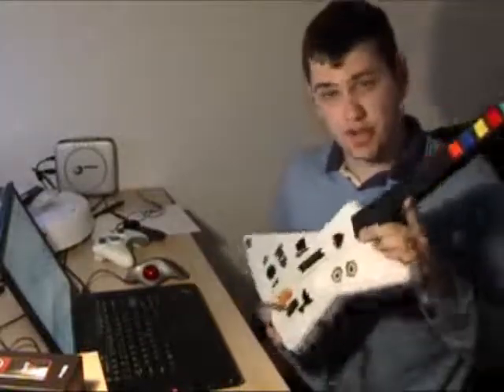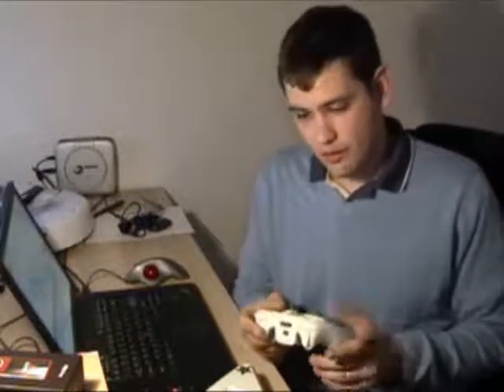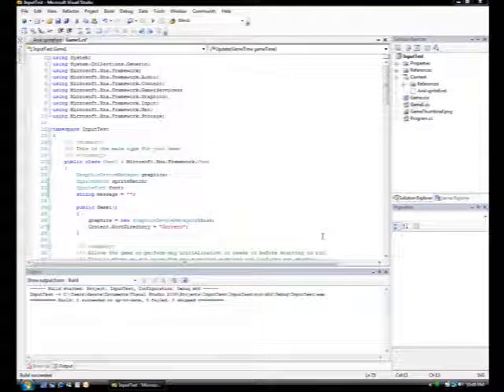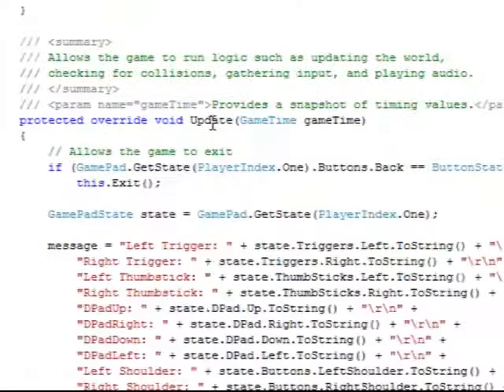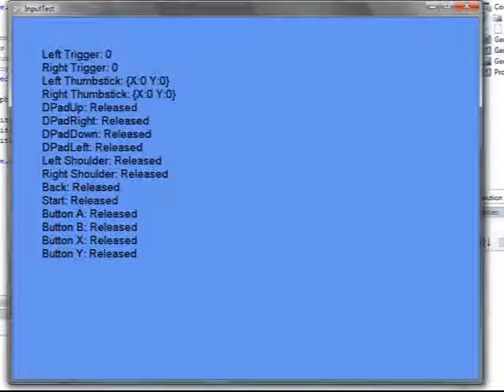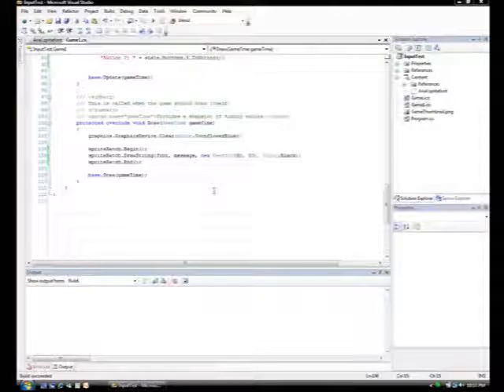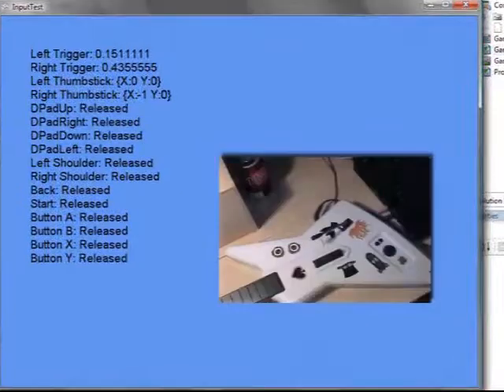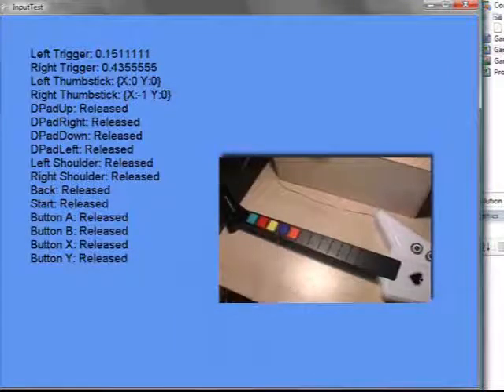XNA TUTORIAL 4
Microsoft XNA Tutorial